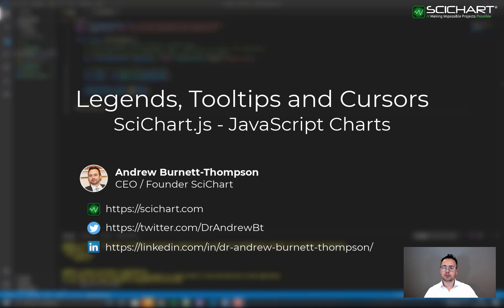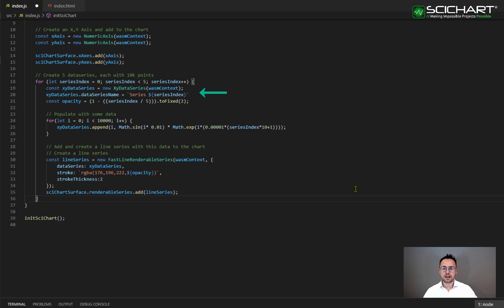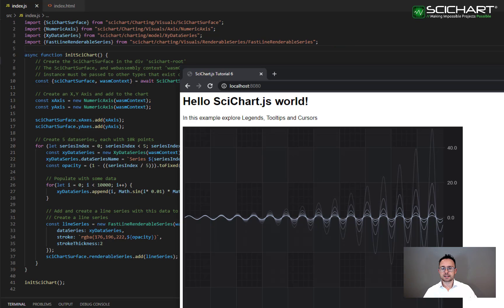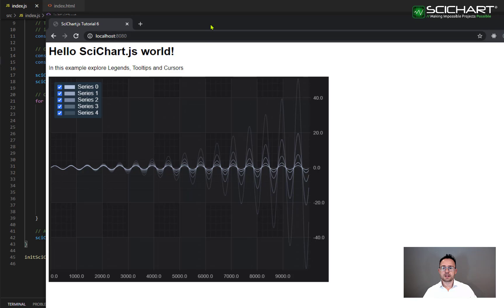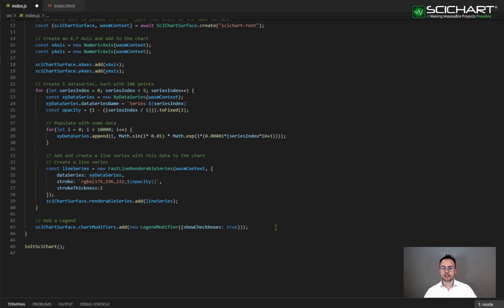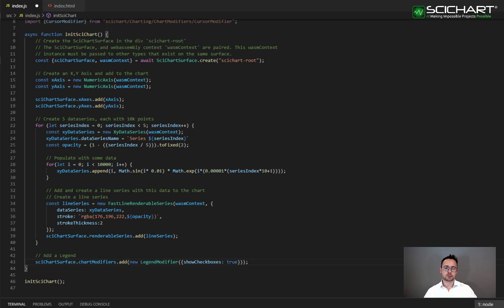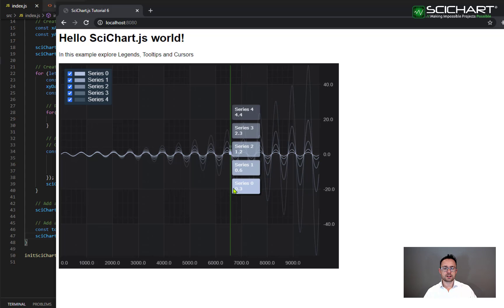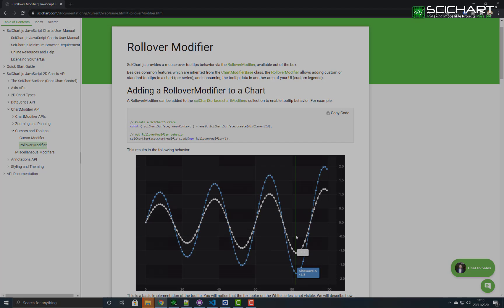SciChart.js Tutorial 07 | Legends, Tooltips & Cursors (Crosshairs) in JavaScript Charts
The 7th tutorial in our SciChart.js series on high-performance, real-time JavaScript charts

In this tutorial, you’ll learn how to use the SciChart.js ChartModifier API to add:
✅ CursorModifier — Displays crosshairs with axis labels for precise tracking
✅ RolloverModifier — Displays vertical lines with tooltips per series
✅ LegendModifier — Configurable legend showing series names, colors, and optional visibility checkboxes

These ChartModifiers enhance interactivity, usability, and data visualization for financial, scientific, or engineering dashboards built with SciChart.js.